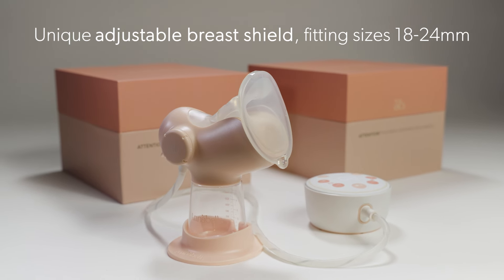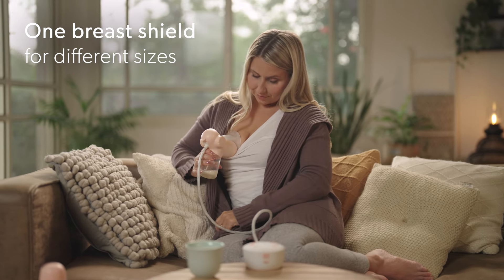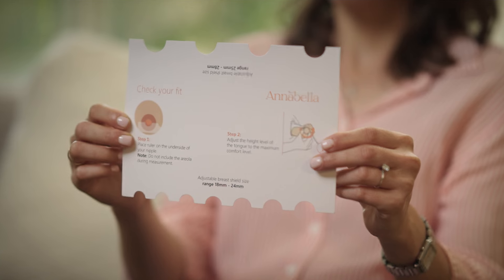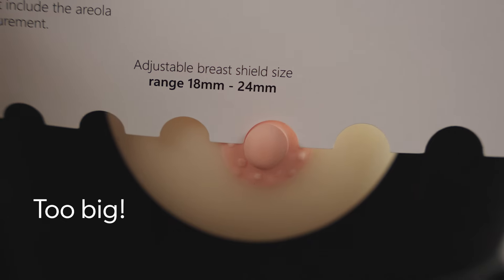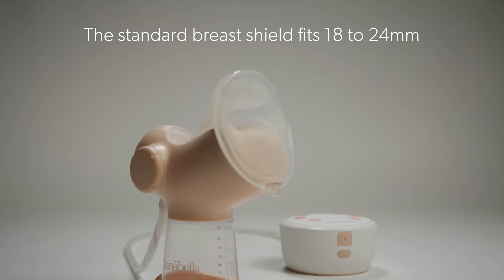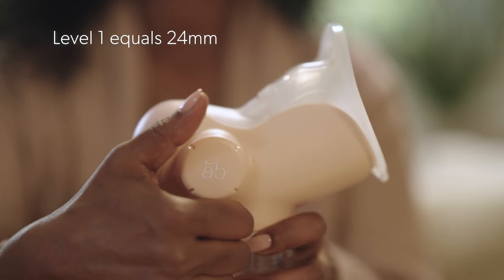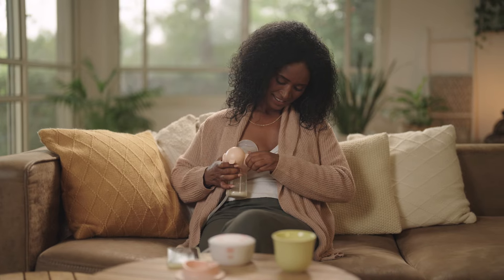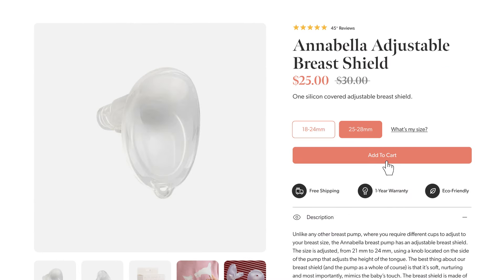Finding Your Fit